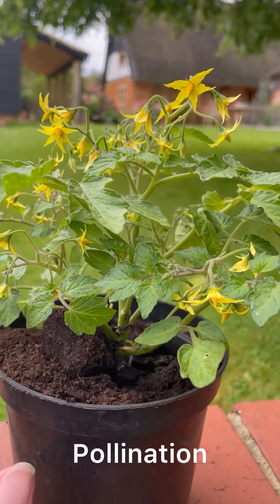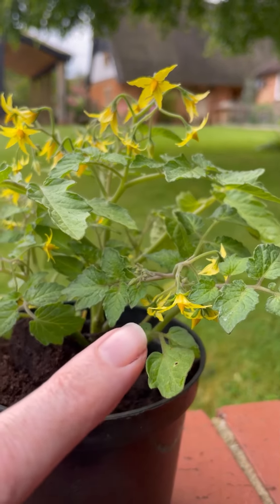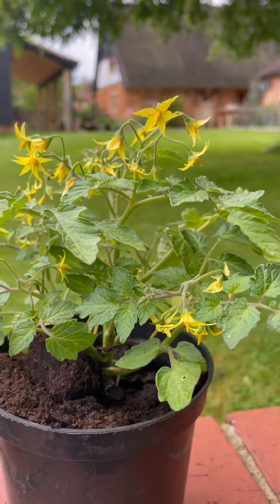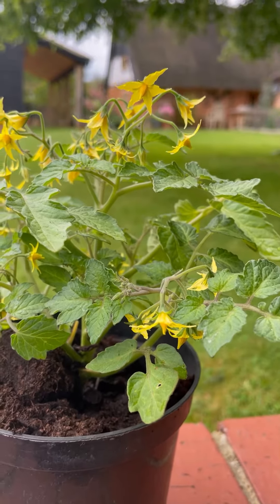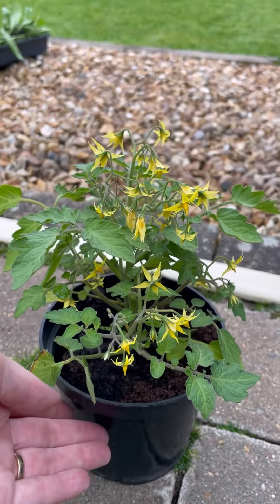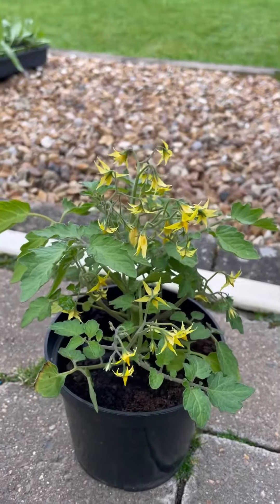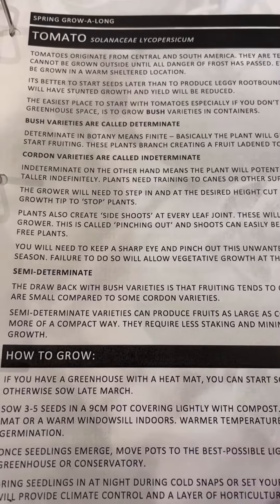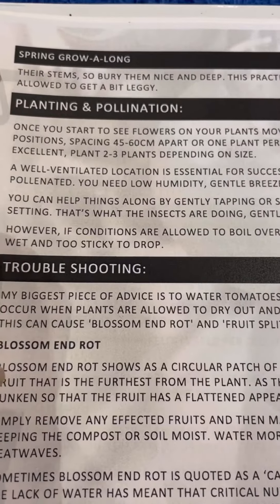Tomato (Solanaceae lycopersicum) Pollination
A a well-ventilated location is essential for successful pollination. Tomatoes are self-pollenated. You need low humidity, gentle breeze and insects buzzing around.
You can help things along by gently tapping or shaking flowers to aid pollen drop and setting. That’s what the insects are doing, gently loosening the pollen so it drops.
However, if conditions are allowed to boil over in the greenhouse, the pollen will get wet and too sticky to drop.